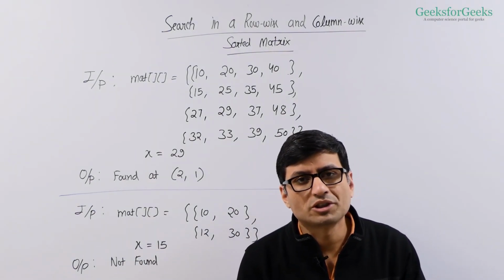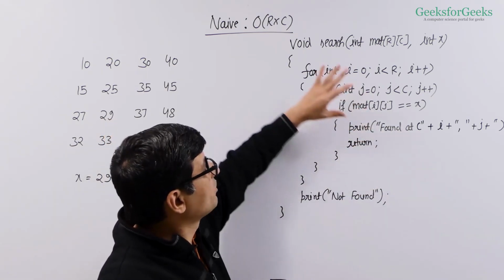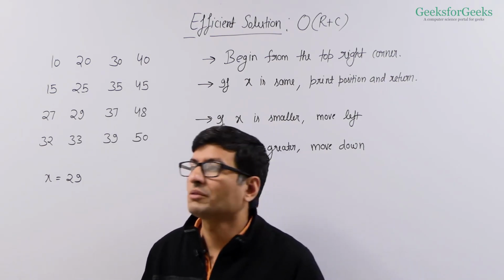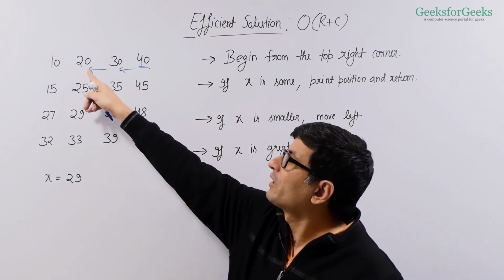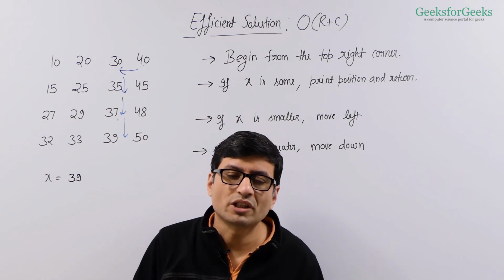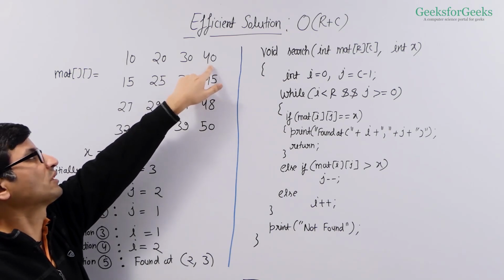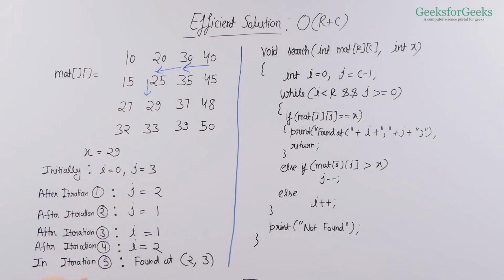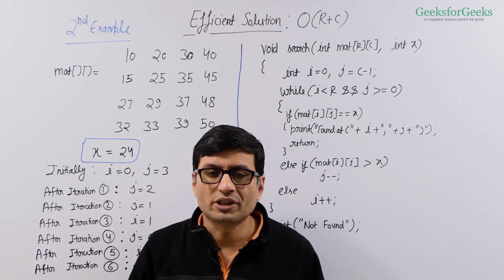10 Search in Row wise and Column wise sorted matrix